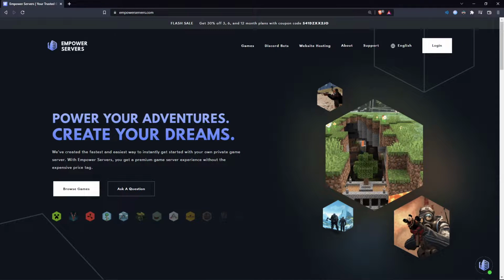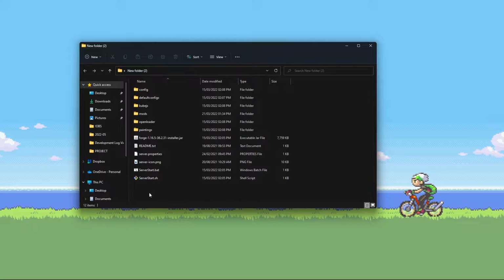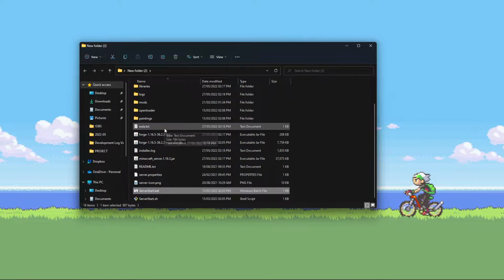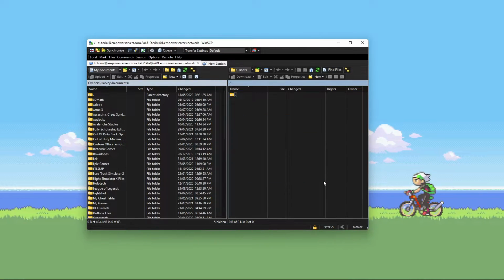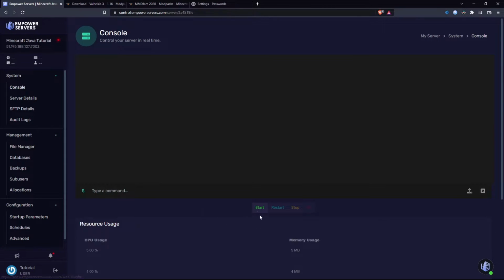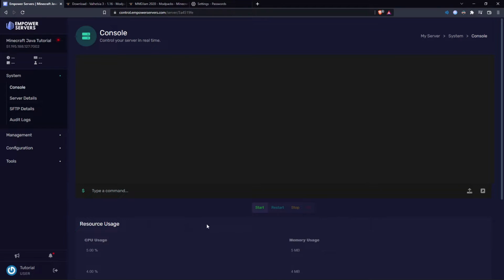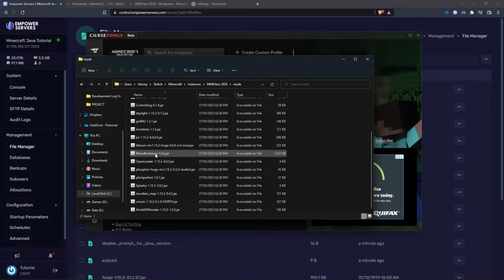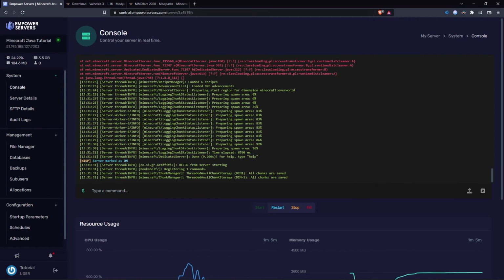How To Install Any Modpack | Empower Servers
This video shows you how to install any modpack manually to your server.

Chapters
0:00 - Intro
00:50 - WITH a server pack
4:58 - WITHOUT a server pack
8:03 - Outro